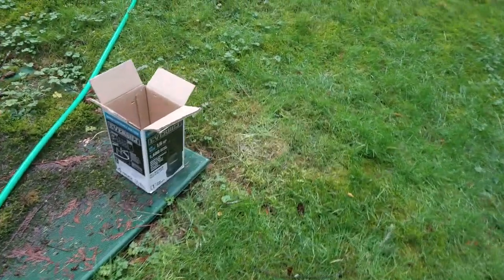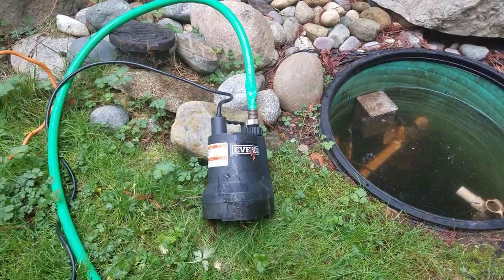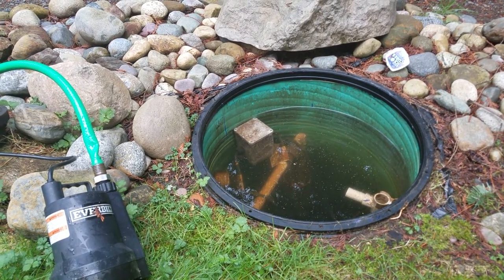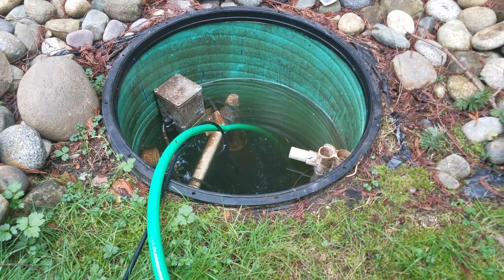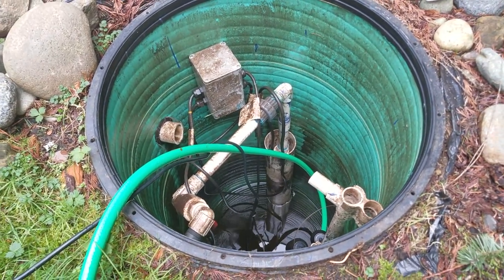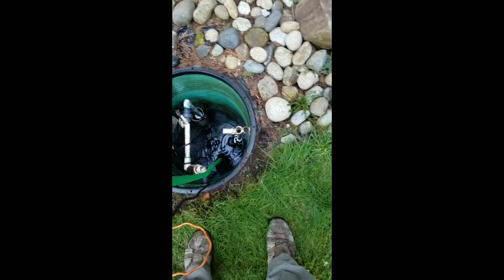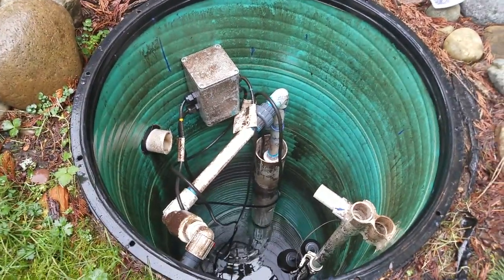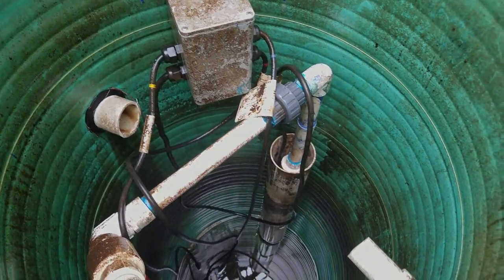How to use a Sump Pump on your overflowed septic.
** This was for an emergency - one that I have used more than once.  It was only to deal with overflow "until" the proper septic person could come on-site, or the cause could be addressed.  Some people think I am implying this is a solution, it's not.  I have permission from the septic designer to pump into the drain field for a short period of time, during an emergency **

During septic overflow emergencies a nice backup option is the use of a Sump pump.  This is for the generally filtered water in the final tank when you have multiple tanks and filters.  This is NOT designed to pump full septic sewage.

** Update.  It is NOT ok to let your sump pump suck air.  Place it in the 'water' 1st.   Water is the lube of the pump ***